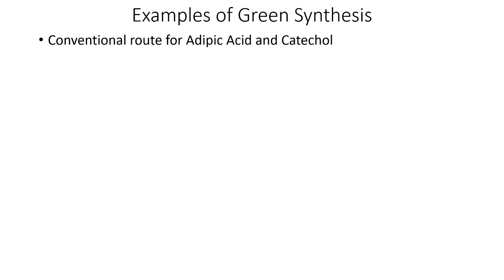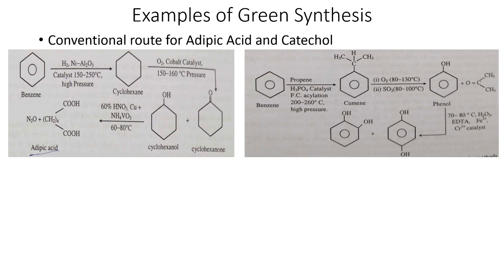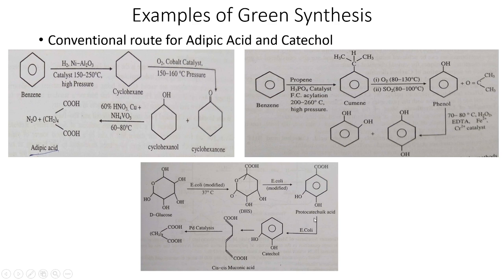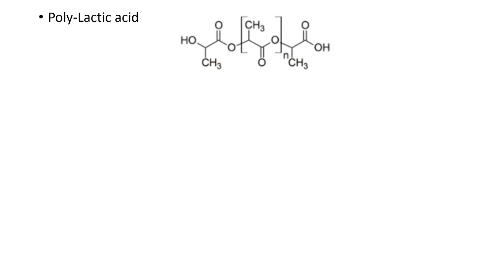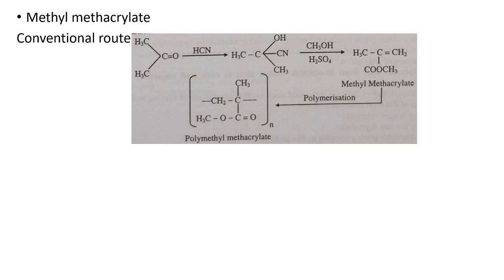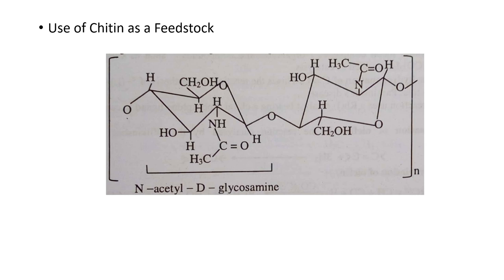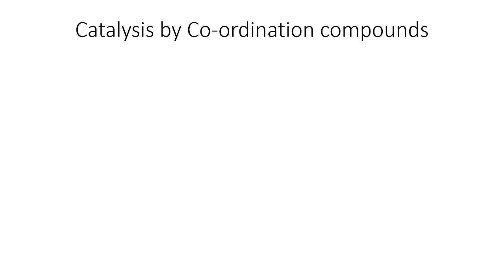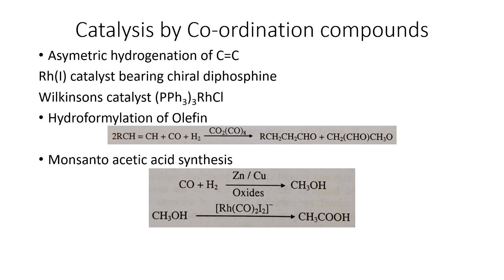7c2 Environmental Chemistry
Green Chemistry and Technology for sustainable development